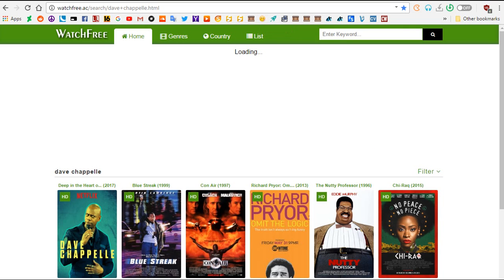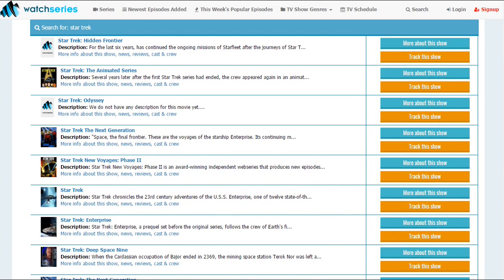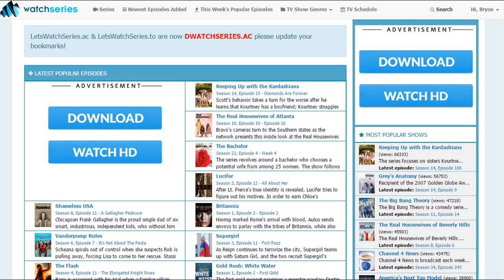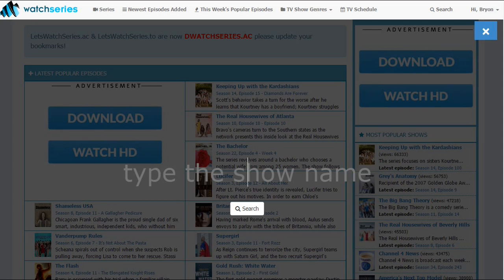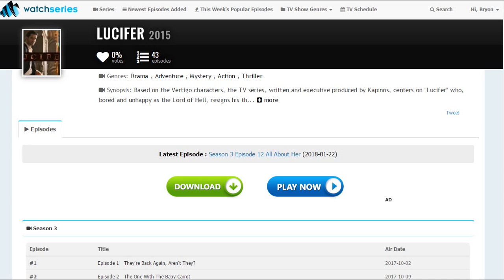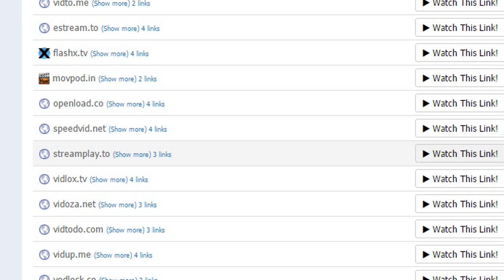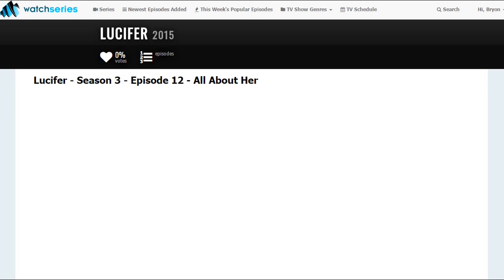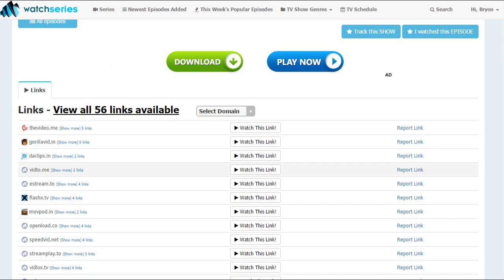Movie Streaming Secret Sites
Showing a variety of different sites that Host every show/ movie you want to watch